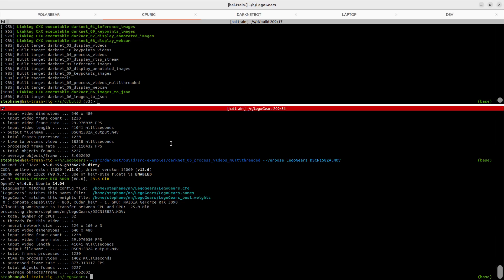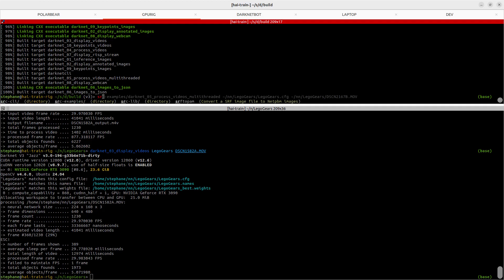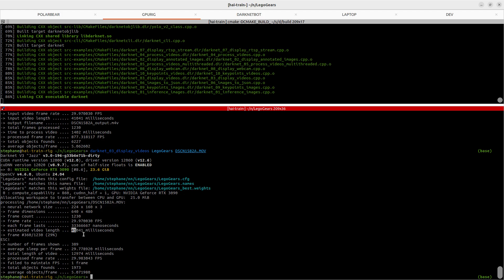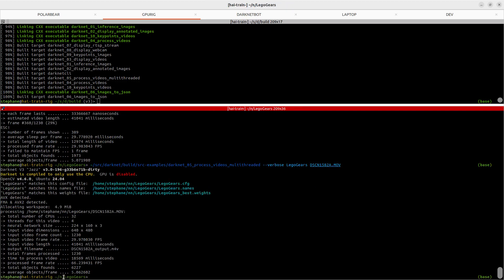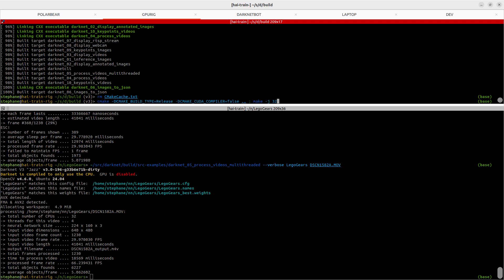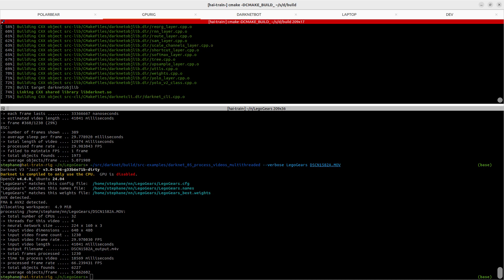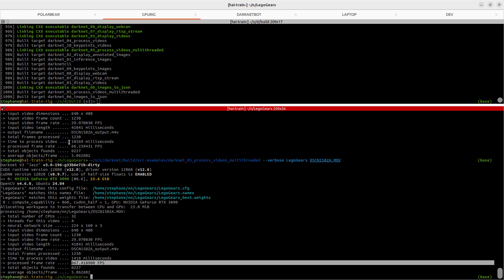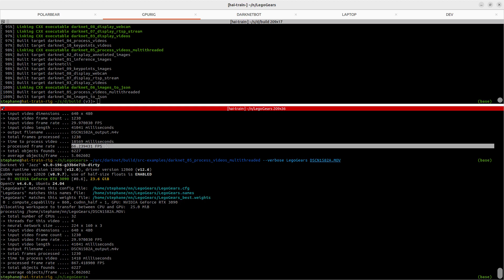Darknet/YOLO on CPU and GPU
Compare Darknet/YOLO running on CPU vs running with access to a GPU.